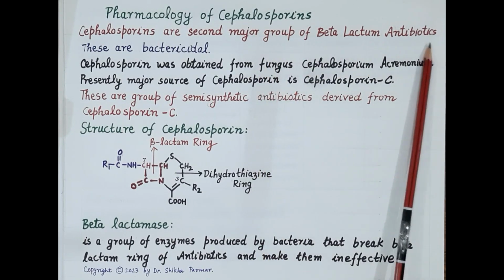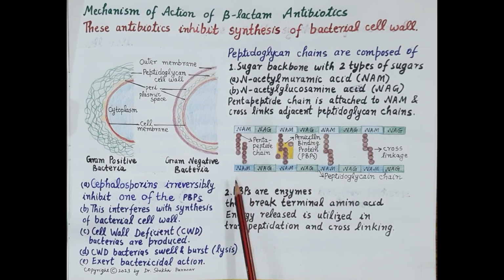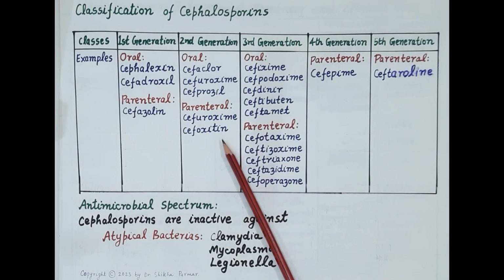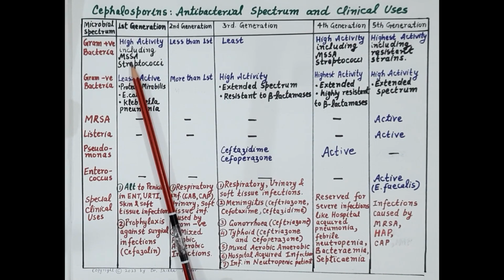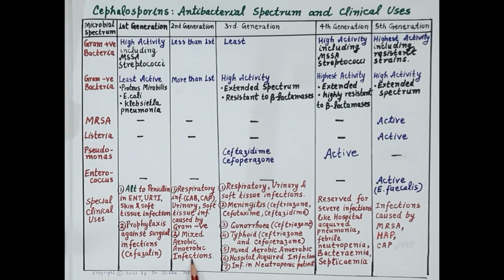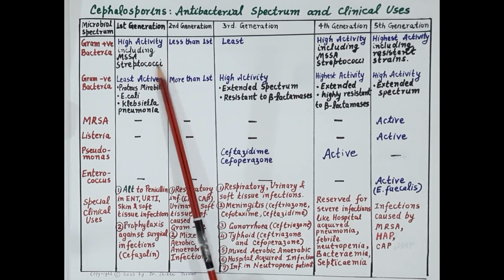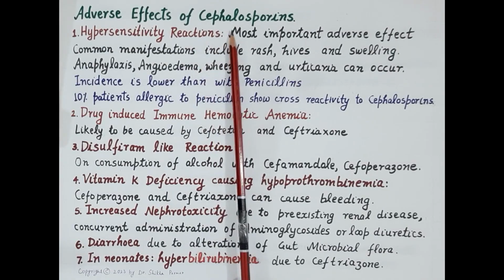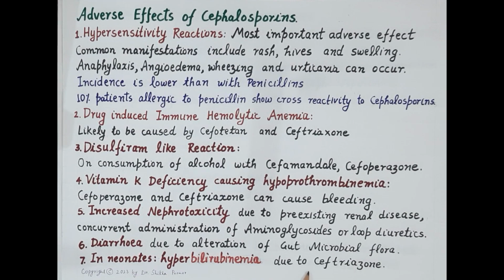Pharmacology of Cephalosporins (Complete Overview) [ENGLISH] | Dr. Shikha Parmar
Pharmacology of Cephalosporins (Complete Overview) [ENGLISH] by Dr. Shikha Parmar

Antibiotics can be defined as pharmacological agents that selectively kill or inhibit the growth of bacterial cells while having little or no effect on the mammalian host. Bacteriostatic antibiotics prevent further replication of bacteria and therefore rely on an intact immune system to clear the infection, whereas bactericidal antibiotics kill the bacteria. Types of Antimicrobial therapy-

Selection of antibiotics depends on many factors such as-
1. Identity of microorganism = Sample of Body Fluid and Staining Techniques
2. Antimicrobial susceptibility = Bacteriostatic and bactericidal along with a minimum inhibitory concentration (MIC)
3. Site of Infection (BBB)= Lipid solubility along with molecular weight and plasma protein binding of drugs
4. Patient-related factors- Immune system, Renal dysfunction, Hepatic dysfunction along with poor perfusion and state of pregnancy and lactation
5. Safety of antimicrobial or antibiotics
6. Cost of antibiotic therapy
7. Route of drug administration- oral, topical, or parenteral

Basic Classification of antibiotics-
2. Types of the organism which they are used
A. Antibacterial chemotherapy, the use of antibacterial drugs to treat bacterial infections
B. Antifungal chemotherapy, the use of antifungal drugs to treat fungal infections
C. Anthelminthic chemotherapy, the use of anthelminthic drugs to treat worm infections
D. Antiprotozoal chemotherapy, the use of antiprotozoal drugs to treat protozoan infections
E. Antiviral chemotherapy, the use of antiviral drugs to treat viral infections
3. The spectrum of activity- Broad and narrow spectrum
4. Types of action- Bacteriostatic of bactericidal
5. Source of antibiotics- Fungal, bacteria, Actinomycetes